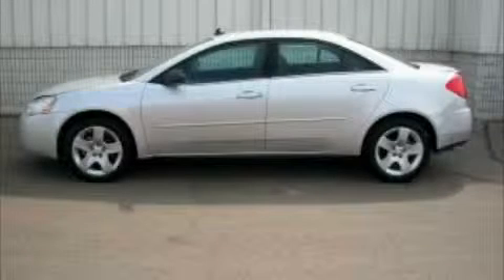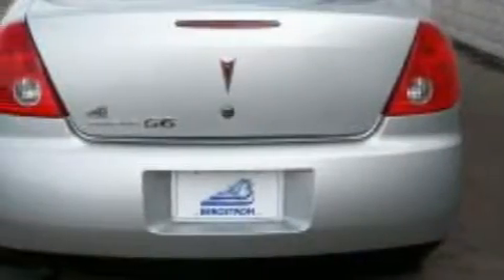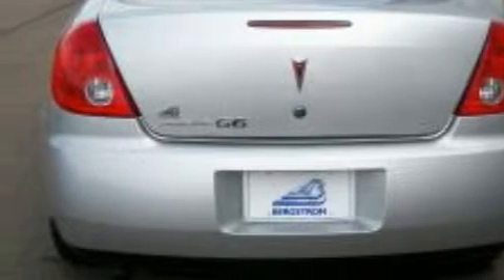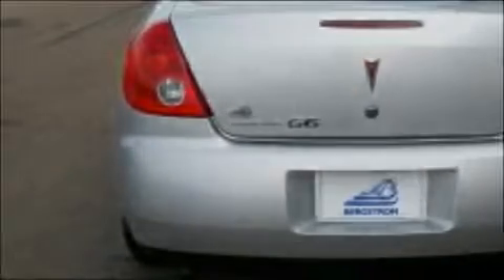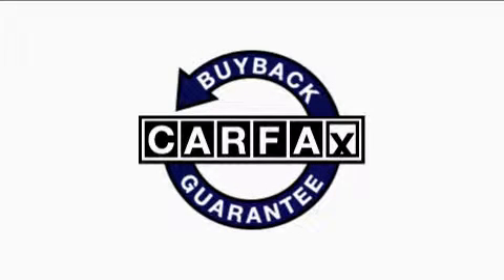2009 Pontiac G6 Neenah WI 54956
Year: 2009
 Make: Pontiac
 Model: G6
 Engine: 2.4L I-4cyl
 Trans.: Automatic

 Miles: 13,284